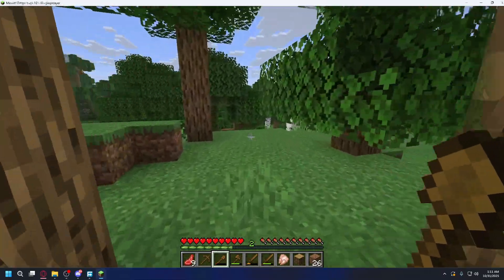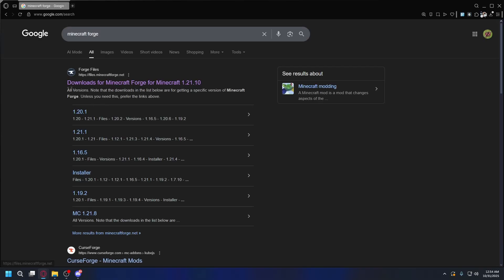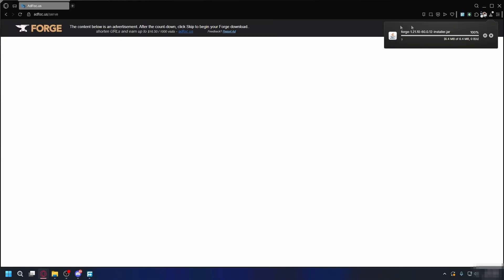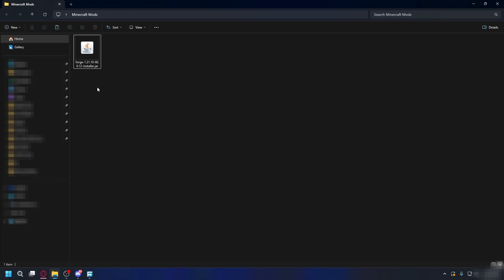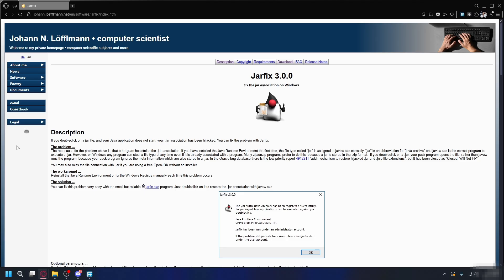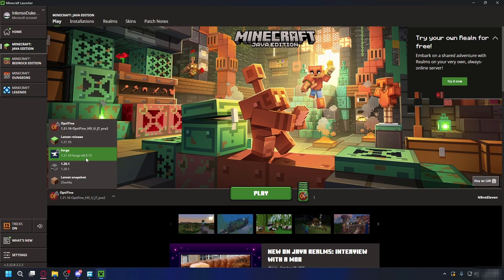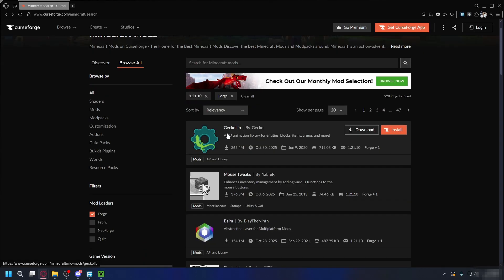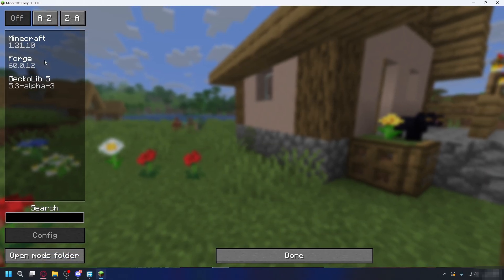How To Install Forge For Minecraft - Step By Step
Learn how to download and install forge for minecraft in this video.

GuideRealm